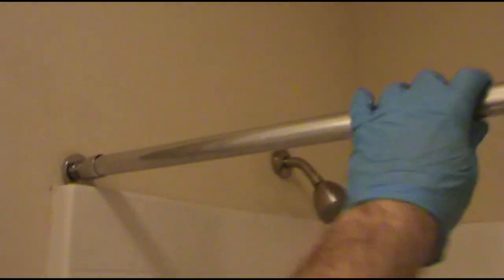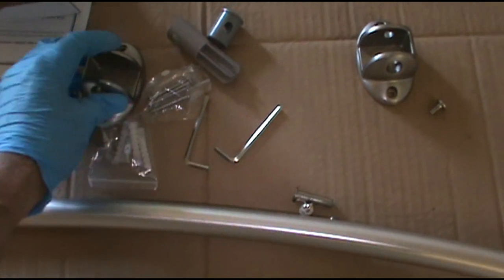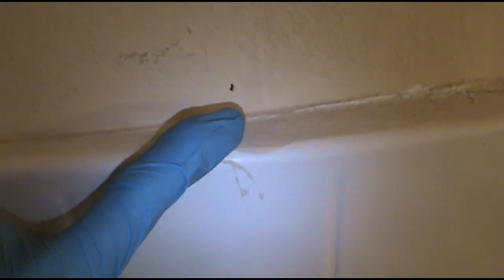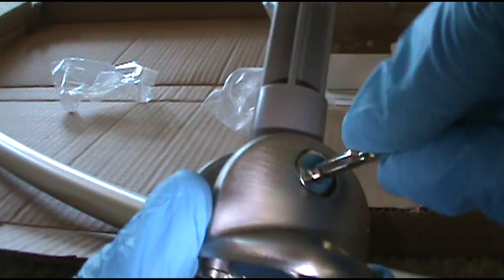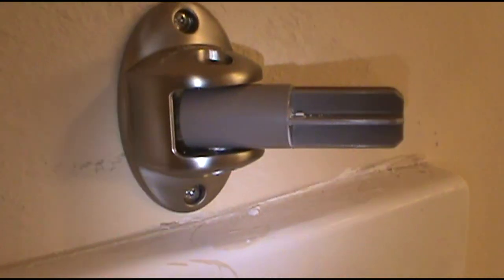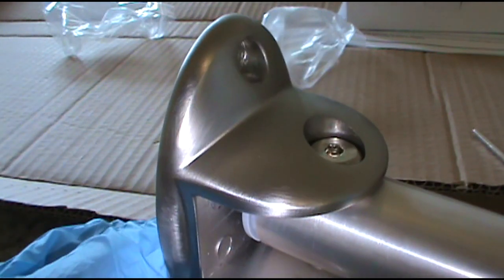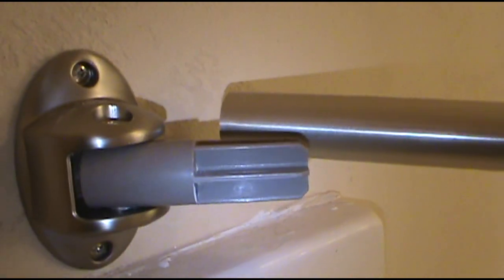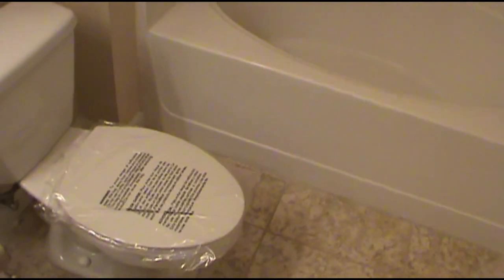HOW TO INSTALL A CURVED SHOWER ROD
Lex Vance is a participant in the Amazon Services LLC Associates Program, an affiliate advertising program designed to provide a means for sites to earn advertising fees by advertising and linking to amazon.com.